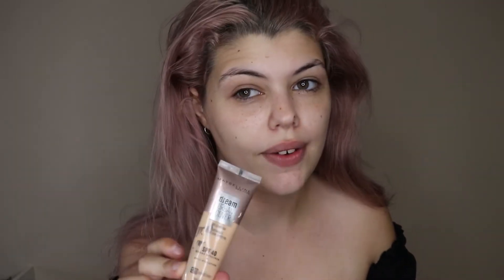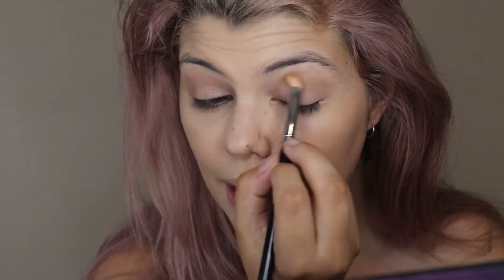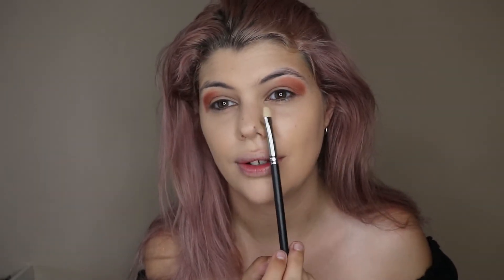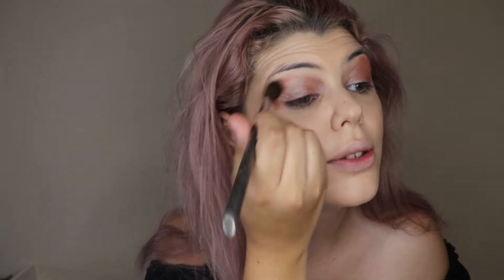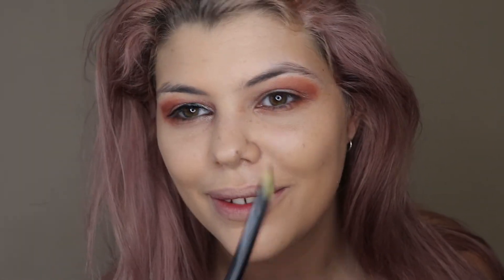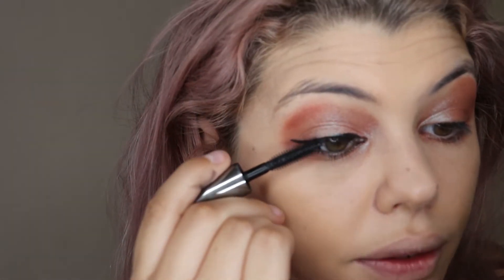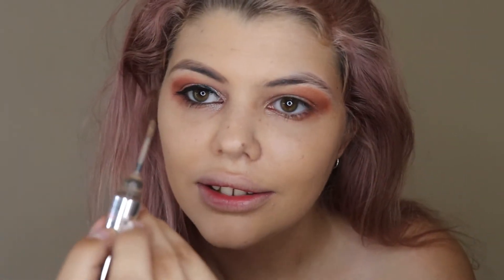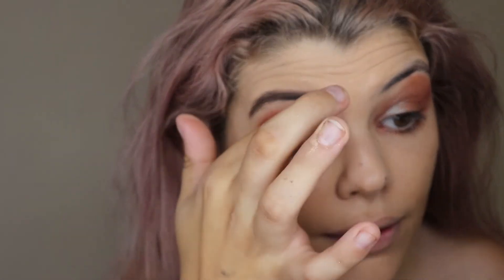Back To College Makeup Tutorial ! | Soft Glam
HEYY My Queens 👑

So i am going back to Beauty College & I am fliming some videos about be getting ready for that, so Today's video is a MakeupTutorial, so i hope you Enjoy & get some ideas !

LOTTIE XO 😘